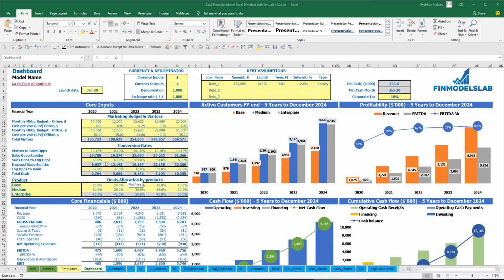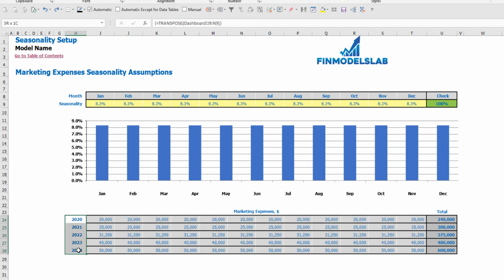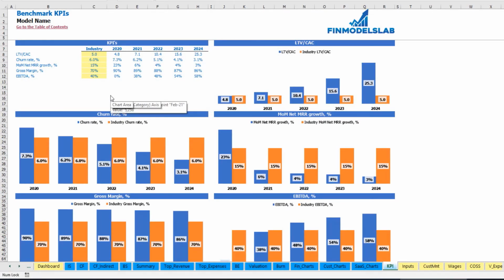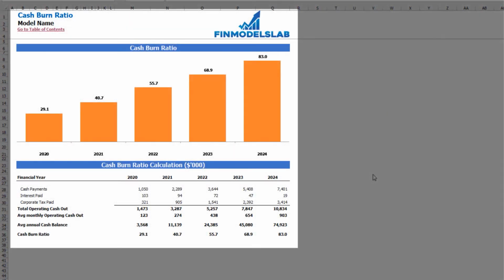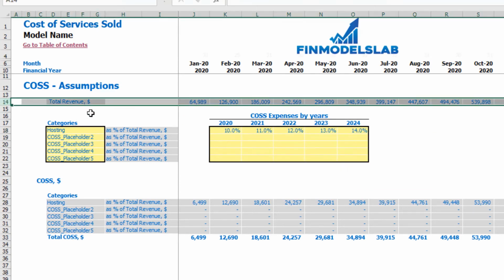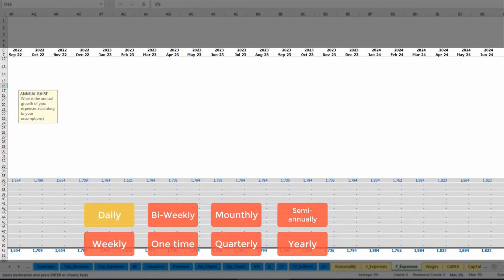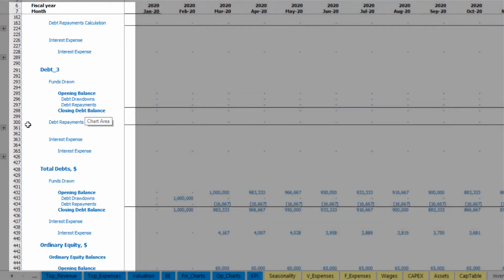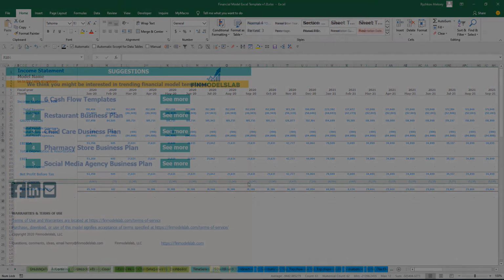How to Build a SaaS with Actuals 3 Statement Financial Model For Startup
Five-year horizon pro forma projection for the saas with actuals business for early-stage startups to impress investors and raise capital.
SaaS with Actuals Three Way Financial Model helps you evaluate your startup idea and/or plan startup costs. Unlocked - edit all.

SaaS with Actuals 3 statement financial model excel template evaluates the impact of an investment. The pro forma projection is more advance with options making adjustments to create a Pro Forma closing balance sheet, incorporating s given scenarios and terms of the deal, and as well as performs a break-even analysis graph, and determining the expected impact on valuation.

Advantages:

 - See Where The SaaS with Actuals Cash Is Coming In And Going Out

 - Determine If You Need To Make Adjustments Like Cutting Expenses

 - Document Your Marketing Plan

 - Start A New Business With SaaS with Actuals Financial Model

 - Develop Sales Strategy With SaaS with Actuals Business Plan Pro Forma Template Excel

Chapters:

BUSINESS MODEL (0:30)

- Inputs at the Dashboard (0:41)
- Pricing and Billing Inputs (4:10)
- Seasonality Tab (5:43)

REPORTS (6:55)

- SaaS Metrics Charts (6:59)
- Financial Charts (9:00)
- Customers Count Charts (10:14)
- Income statement (10:59)
- Cash flow statement (11:43)
- Indirect cash flow statement (11:53)
- Balance sheet (12:07)
- Executive Summary (12:24)
- Benchmark KPIs (13:01)
- TOP Revenue (14:15)
- TOP Expenses (15:27)
- Break-Even Analysis (16:46)
- Valuation (17:12)
- DCF Tab (18:10)
- Cash Burn Ratio Tab (19:11)
- Negotiation Tab (19:35)

INPUTS & COLOR-CODING (21:05)

- Existing Customers Inputs (22:35)
- Customers Movement Tab (23:48)
- Cost of Services Sold (25:00)
- Wages (26:00)
- Variable Expenses (28:53)
- Fixed Expenses (30:44)
- CAPEX (35:10)
- Debt assumptions (36:35)
- Capitalization Table (38:23)
- Options Tab (40:54)
- Corporate Tax Setup (42:06)
- Currency and denomination setup (42:39)